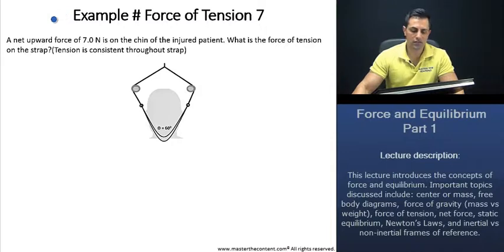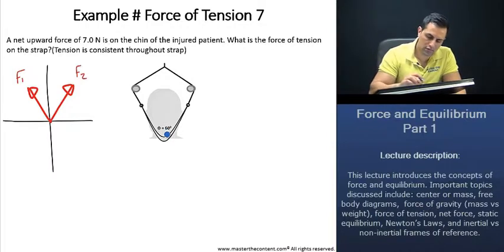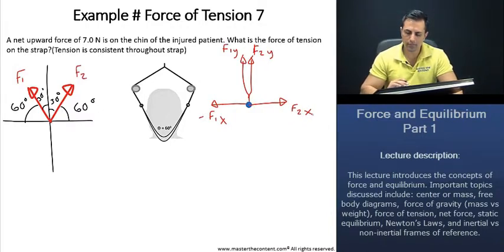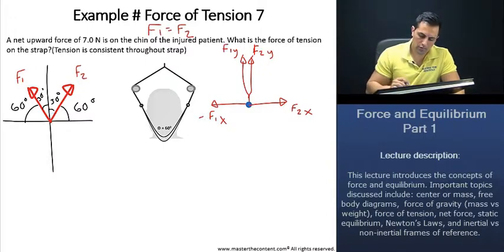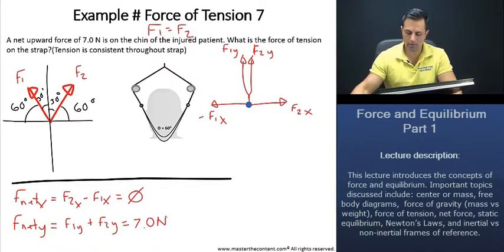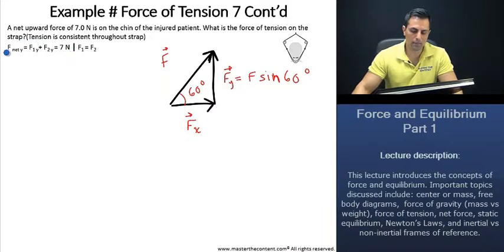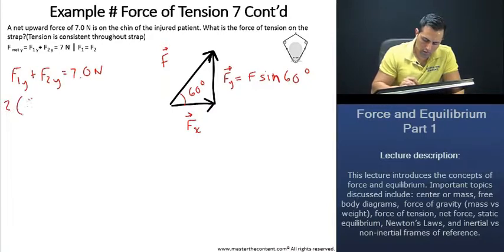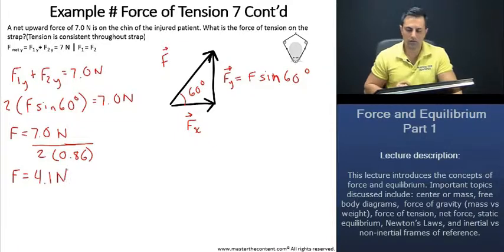OAT: Force and Equilibrium – Force of Tension (Worked Example)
► Optometry Admission Test | Survey of the Natural Sciences | Physics | Units, Vectors, Linear Kinematics, Statics, Dynamics, Rotational Motion, Energy, Momentum, and Simple Harmonic Motion | Force and Equilibrium: Tension Part 1C

► Lecture Description:

- This lecture introduces the concepts of force and equilibrium. Topics discussed: force of tension.